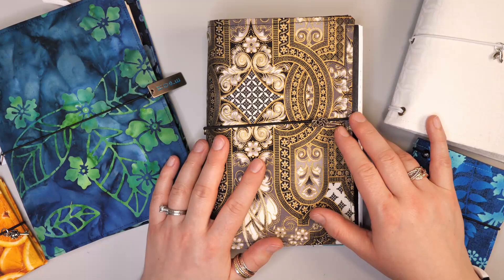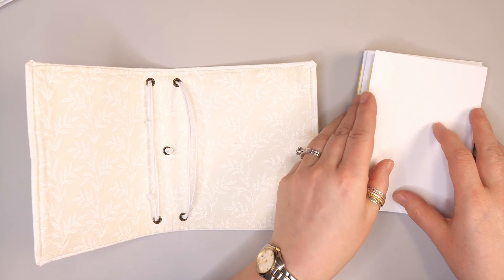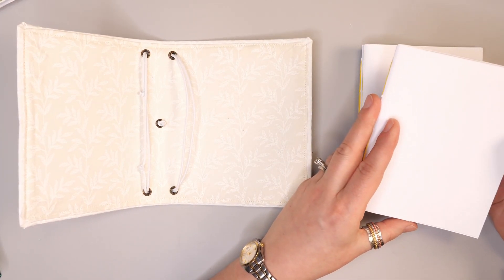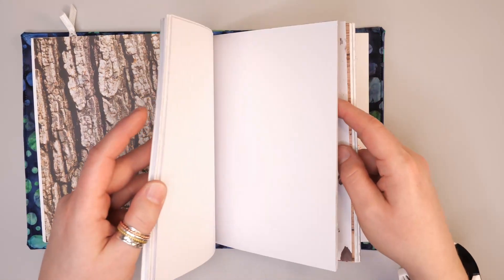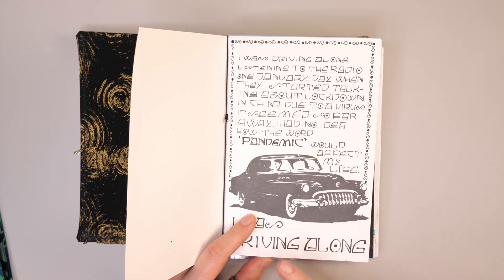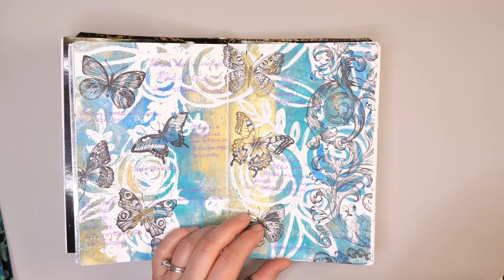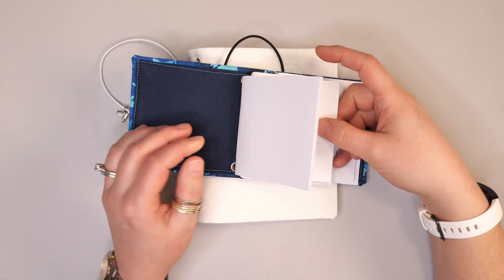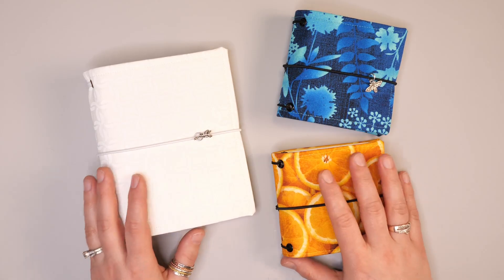How to Use a Traveler’s Notebook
Have you ever used a Traveler’s Notebook in your creative practice? In this video we will talk about what a Traveler’s Notebook is and some of the options for Traveler’s Notebooks. I will also share examples on how I use these books as part of my creative practice.

To Purchase a Traveler’s Notebook, please visit my Etsy Store